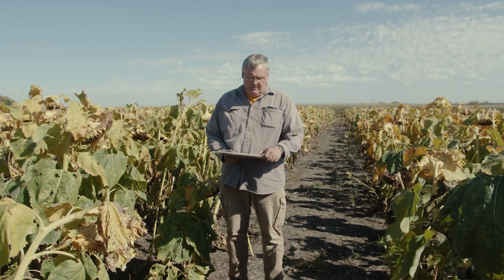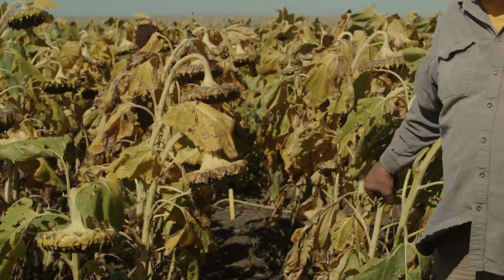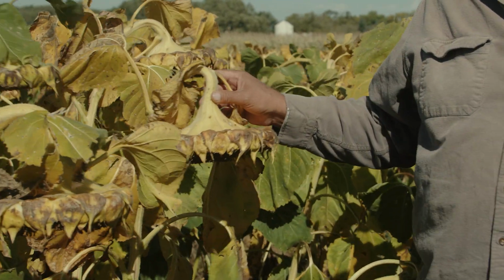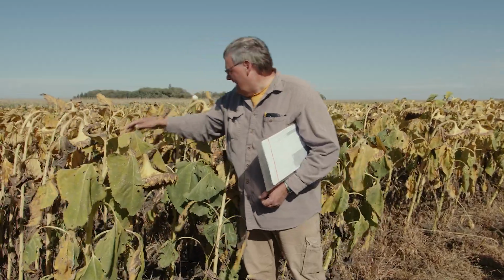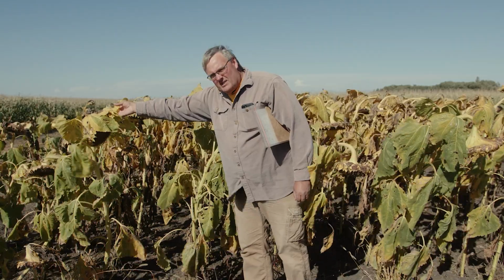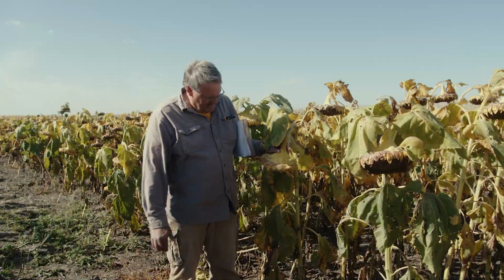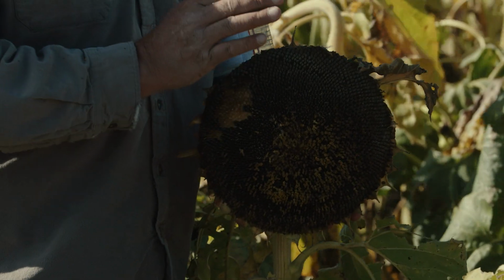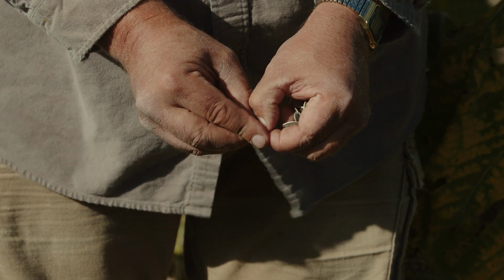2022 Development of Long-Type Confection Sunflower Hybrids - Walk the Plots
Take a walk around the 2022 Development of Long-Type Confection Sunflower Hybrids nursery in Holland, Manitoba, with our breeder Mike Hagen.